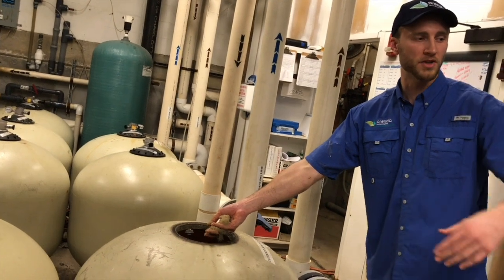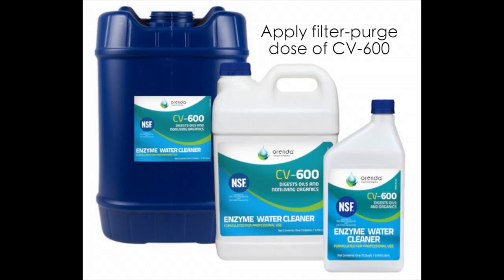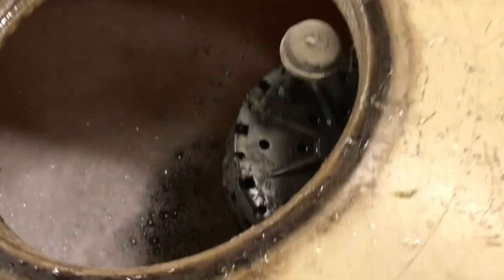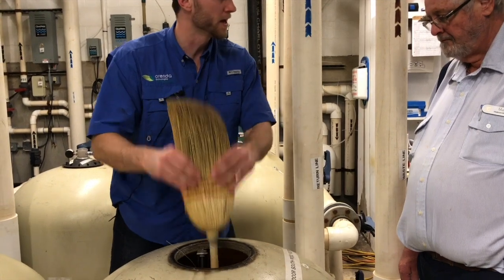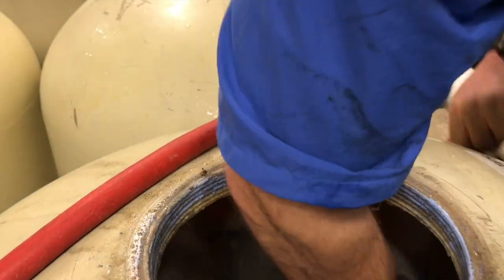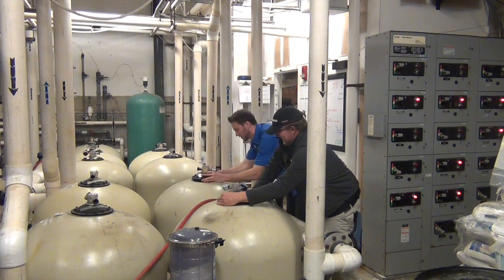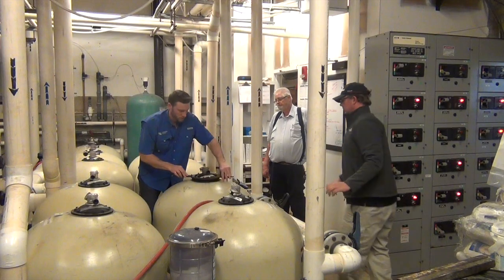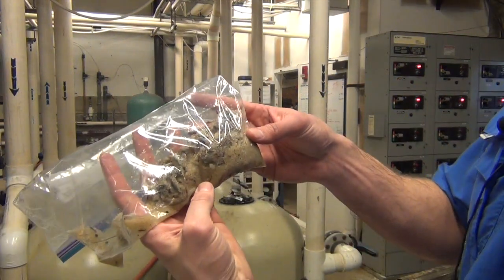TR-140 Pool Filter Cleaning with Orenda CV-600 and PR-10,000 | Orenda Procedures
Refurbishing Pool Filters without changing sand

We went to Nashville, TN to purge a filter with Orenda enzymes and phosphate remover to refurbish it. It was in need of a sand change, but really only because non-living organic waste (slime, grease and gunk) were clogging it up. It was nasty.

We applied the purge dose of CV-600 enzymes and PR-10,000 phosphate remover, mixed it in, and let it soak. After a couple hours, we backwashed and checked the sand again.  If you want your sand filters refurbished too, contact Orenda.